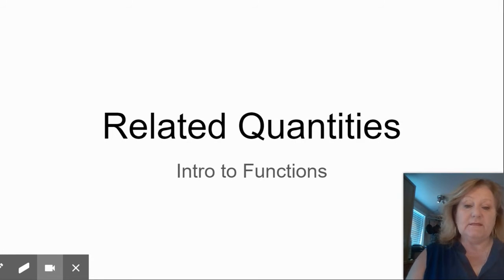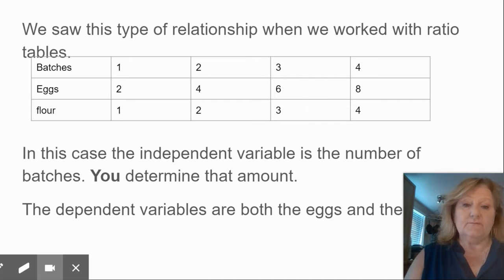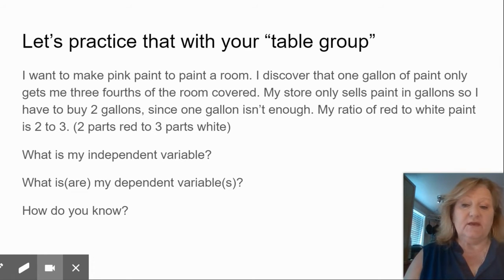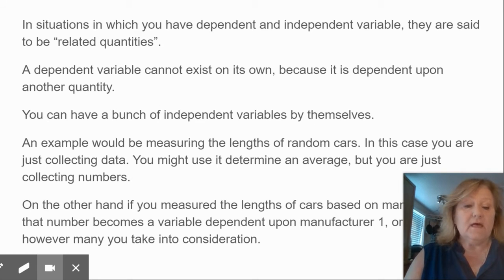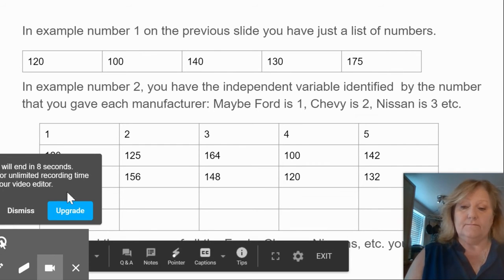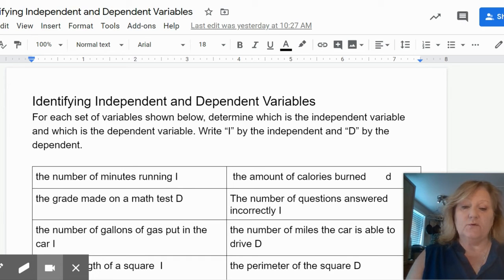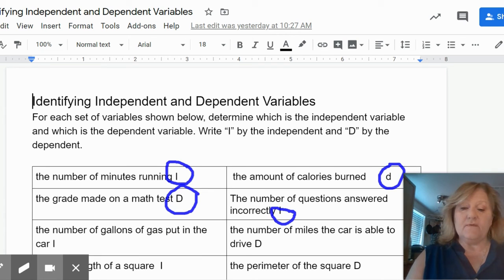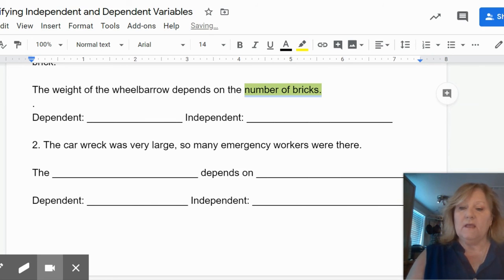Dependent and Independent Variables